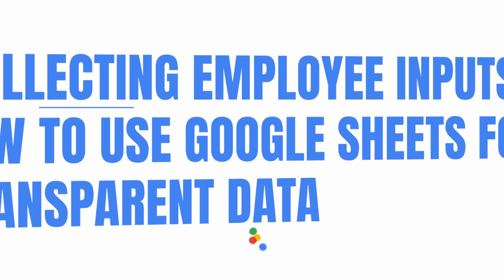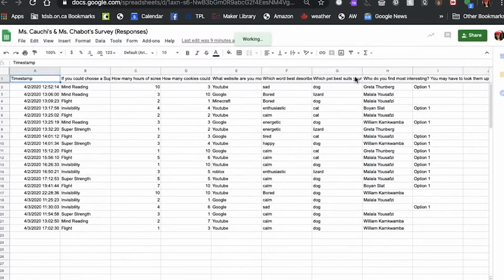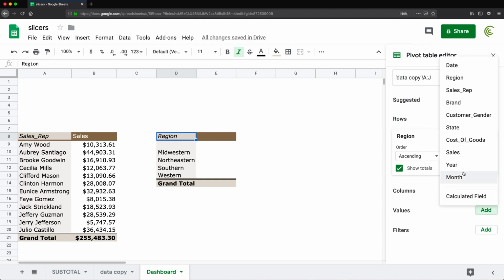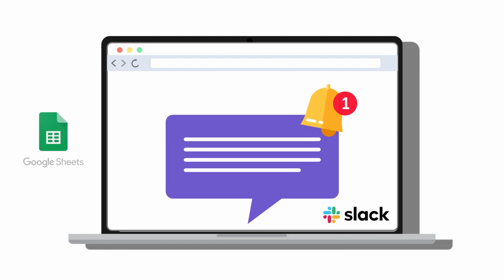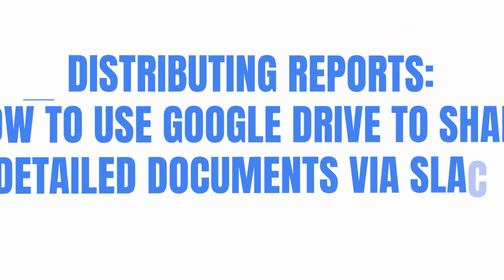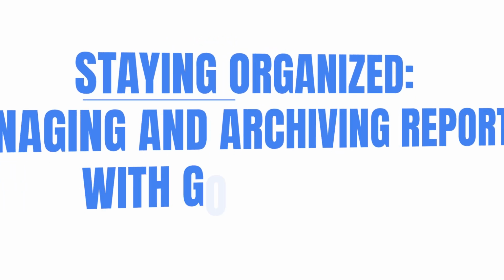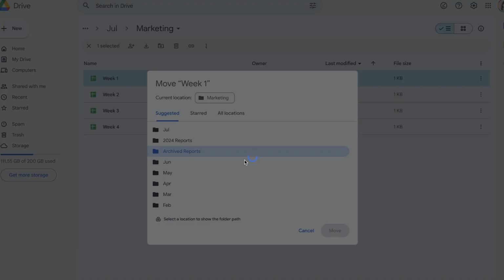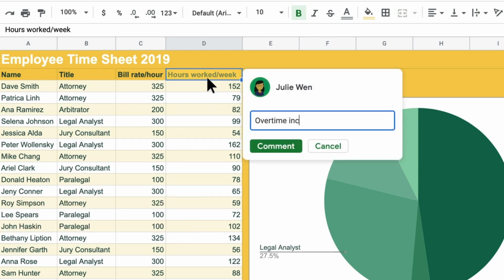Enhancing Management Efficiency with Real-Time Transparent Activity Data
Elevate your management strategies with transparent activity data that enables real-time decision-making. In this video, we dive into techniques for collecting and analyzing employee inputs using Google Sheets, transforming raw data into actionable insights with ease. Learn how to seamlessly integrate Google Sheets with Slack for instant problem notifications and utilize Google Drive for sharing and archiving comprehensive reports. Explore collaborative solutions with shared Google Sheets that empower your team to solve problems effectively and see how these integrations can significantly boost your overall management efficiency.

Unlock the potential of data-driven management!